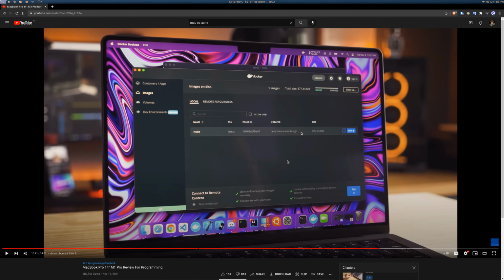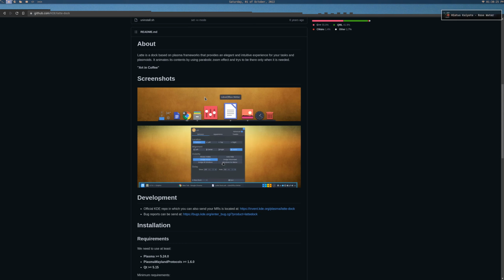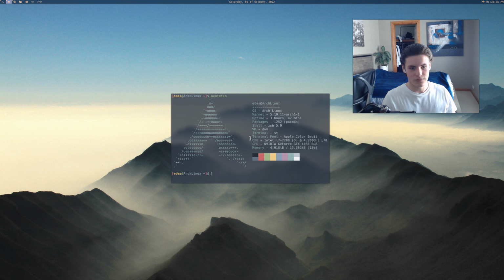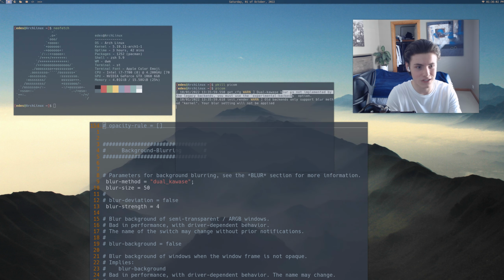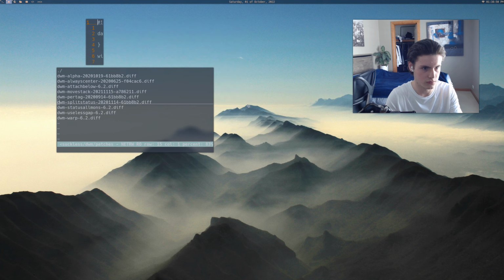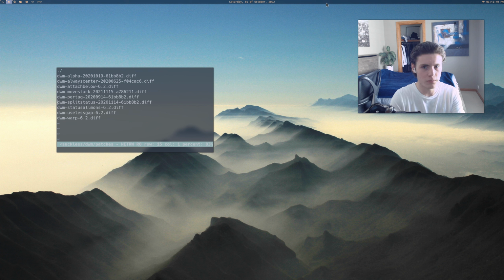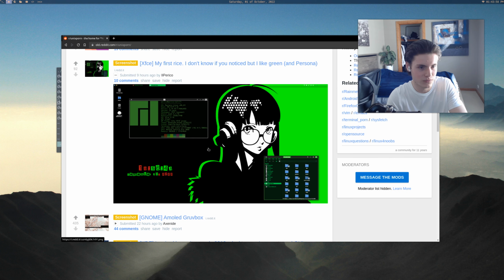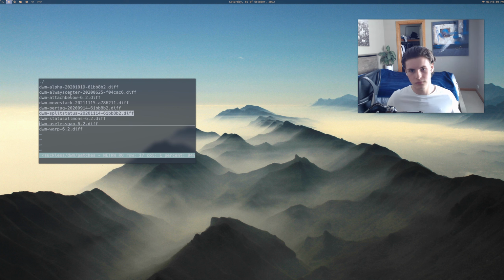How to make Linux look like Mac